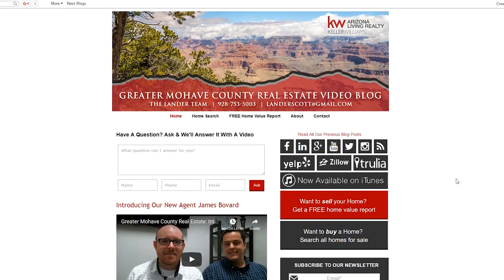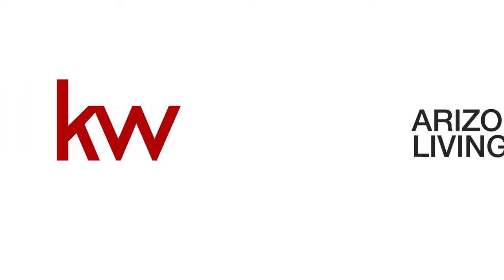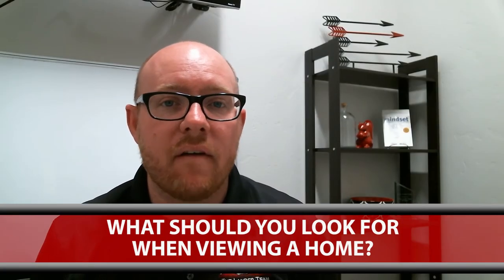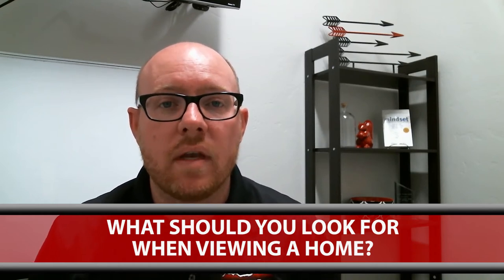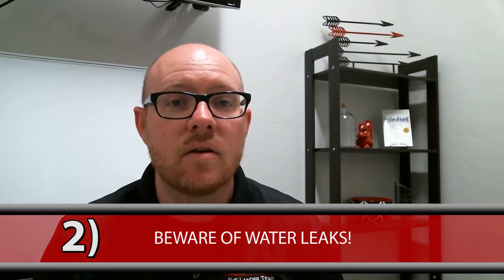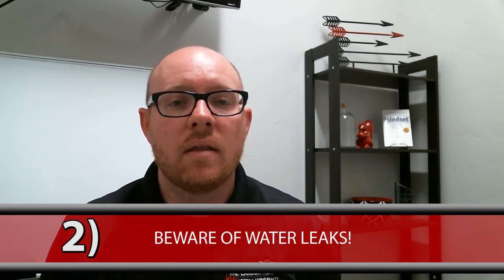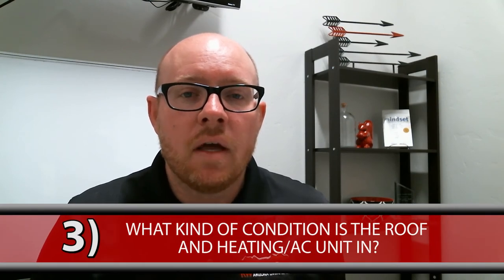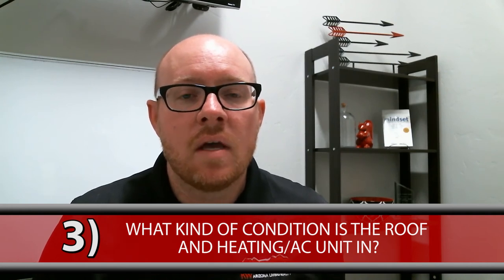Greater Mohave County Real Estate: Always Check These 4 Items When Viewing a Home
When you’re out house hunting, you need to remember not just to look at the aesthetics of a home. You want to be sure you’re making a sound investment that won’t cost you a lot of unforeseen money down the road. There are four things in particular you should watch out for when looking at homes you might want to buy that I wanted to outline today. For example, don’t forget to not only turn on all the sinks, but to check underneath them for signs of leaking. For more details on these four things, watch our latest video.

Looking to sell your Greater Mohave County home?

CEO/Team Leader
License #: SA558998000